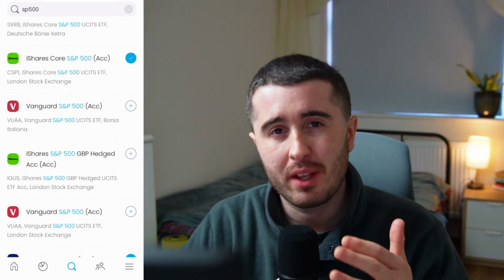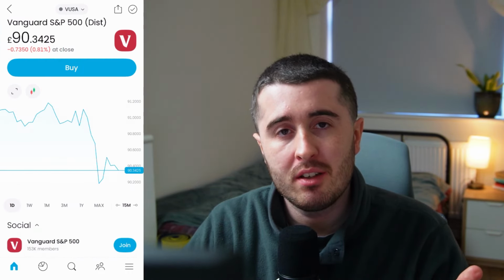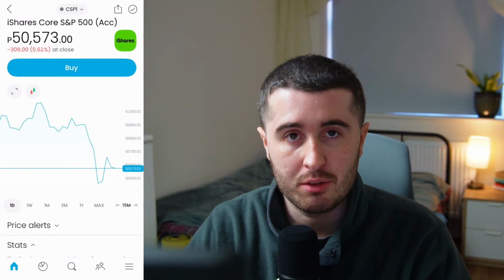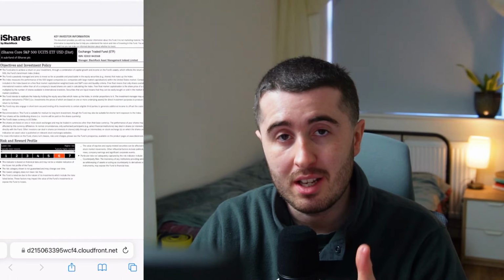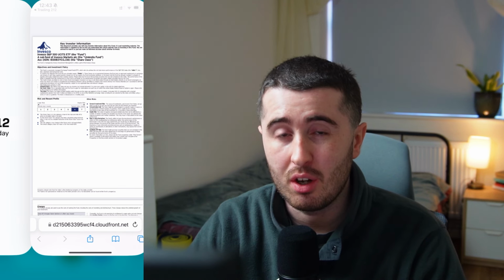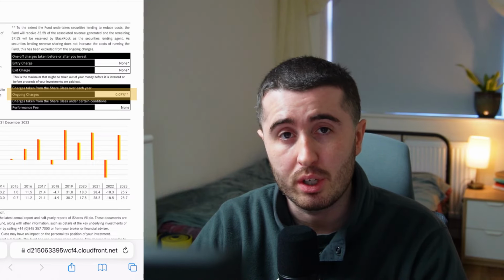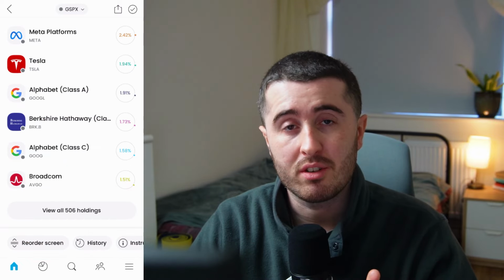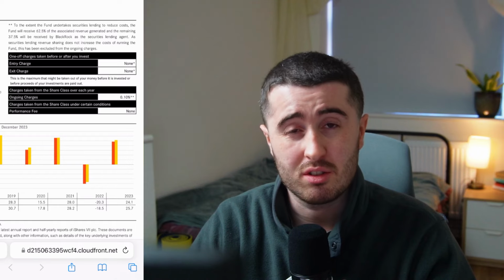How To Invest In The S&P 500 On Trading 212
This video I go through how to choose the best S&P 500 ETF for 2025.

Follow the link to get access to the FREE spreadsheet and to sign up for my monthly investing newsletter

I am not a Financial advisor or licensed professional. Nothing I say or produce on YouTube, or anywhere else, should be considered as advice.
I am not responsible for any financial losses or gains. Invest and trade at your own risk.

00:00 - How to choose the best ETF
01:03 - There are so many to choose from
01:37 - Choosing the right currency
02:32 - Dist vs Acc
03:52 - Swap vs Asset
05:58 - Expense ratio
07:25 - Currency hedge
09:40 - One thing I didn't mention